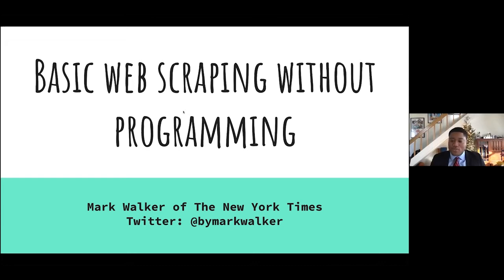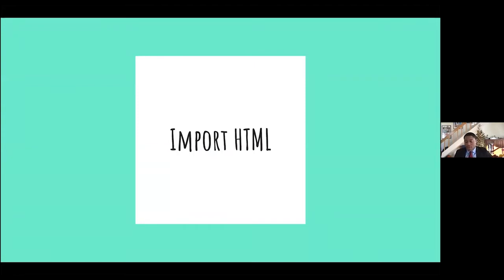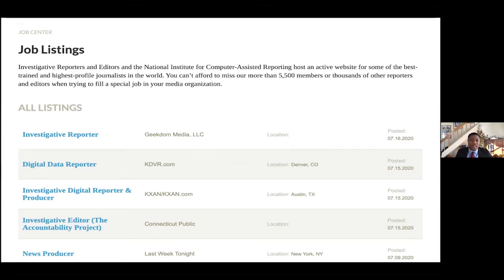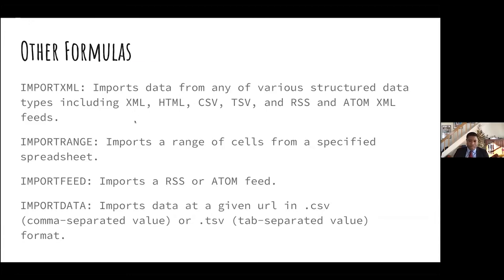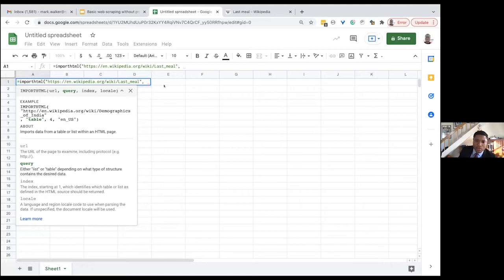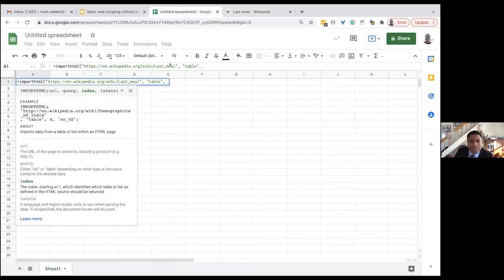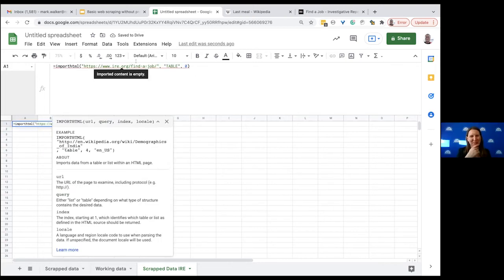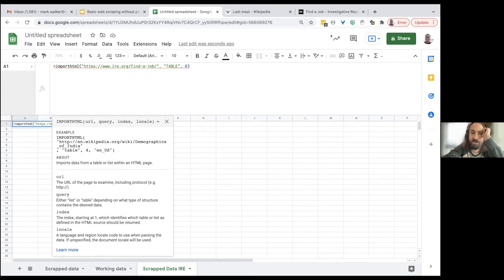Web Scraping without Coding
How to extract data from web pages even if you don’t know programming. “Import HTML” is an easy function frequently used by Mark Walker of the New York Times and Investigative Reporters and Editors.
by Anne Godlasky, National Press Foundation

Get comfortable with HTML. You don’t need to know how to code, but it helps to have a basic understanding of HTML helps. First, right click on the web page with the data you want and click “Inspect.” This will show you the HTML. Examine it to see where the charts and tables are that you might want. “If you hover over it, it will highlight the areas and the HTML to give you a sense and idea of what line of the code you should be working with,” said Mark Walker, FOIA coordinator for The New York Times bureau in Washington.

Use Google Sheets, not Excel. “Import HTML” is a function that works on Google Sheets but not Excel. It allows you to quickly pull in data in a “concise” way that would take hours to clean up manually if you tried to simply copy/paste, Walker said. “This saves me a lot of time,” he said.

Rules of the road. Once you’ve imported the data, you can start analyzing it, but Walker says never start making pivot tables or applying other functions until you’ve created a new sheet. Have one sheet for the raw, original data and another for working data. As soon as you put in an equal sign (=), Google Sheets will guess at the function you want, but Walker always types in commands manually. Unsure if you are dealing with a table or a list? Walker said it’s OK to “eyeball” it. If it’s not a table and the function doesn’t work, it will give you an error message, he said.

Know extractors vs. crawlers. Extractors pull data from a single webpage, while crawlers pull data from multiple web pages, such as the Wayback Machine, Walker explained. “One thing about data crawling, and I found this out the hard way, was that it will scrape everything and then it’s … all going to be on your computer.” You will start getting error messages due to their size, Walker said. He recommends a program called DownThemAll!, which downloads scraped data to a zip file.

Web scraping is not a crime. If you set up scraping to run too frequently on certain sites, your IP address could be blocked. If that is a concern, Walker recommends doing it manually. “I try and make it a little slow because I don’t want to get banned or get flagged for hacking,” he said. While web scraping is not illegal, breaking someone’s (i.e. the government’s) website will land you in hot water. Simple web scraping done with Google Sheets will not break anything, but Python or other programming could if you’re inexperienced. Walker reminds journalists to be “cognizant.”

Speaker: Mark Walker, FOIA coordinator, The New York Times Washington Bureau; President, Investigative Reporters and Editors

This program was funded by the Evelyn Y. Davis Foundation. NPF is solely responsible for the content.